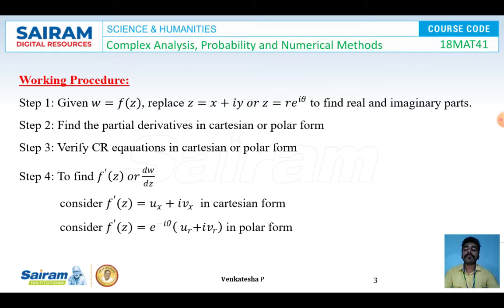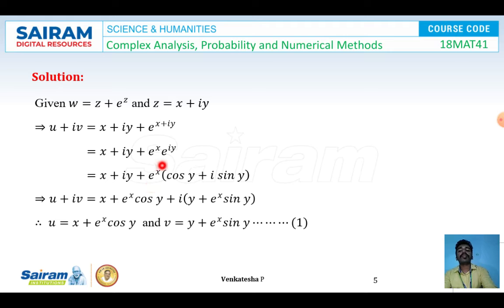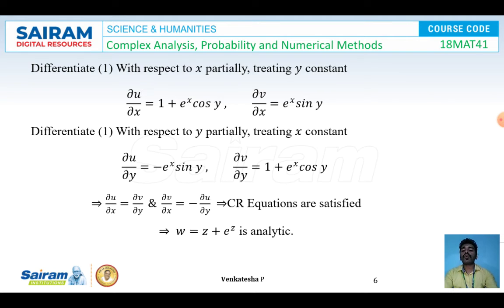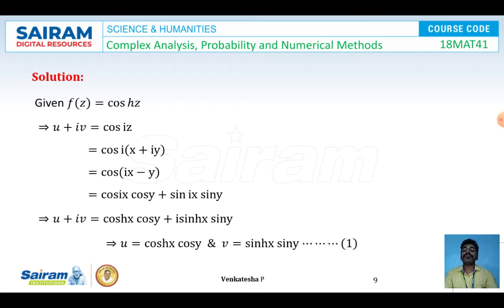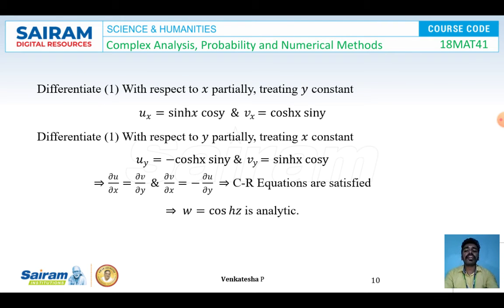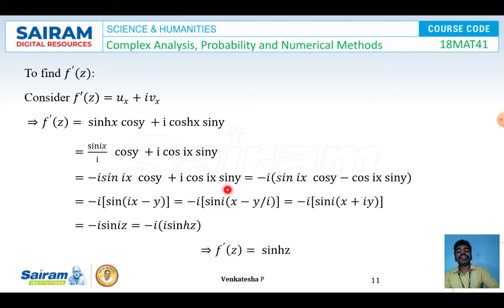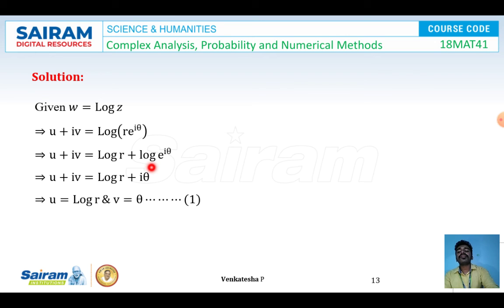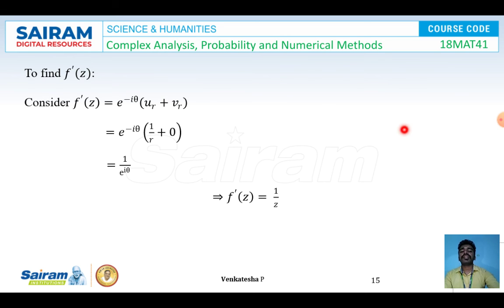Lecture Video_18MAT41_Module 1_Type 1 Problems_Venkatesh P